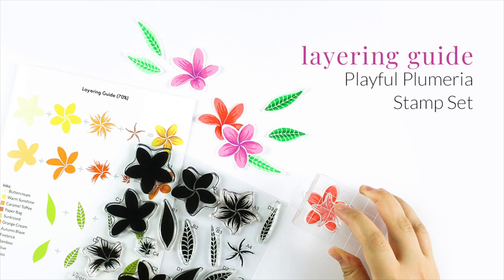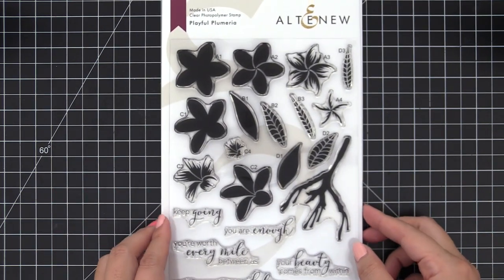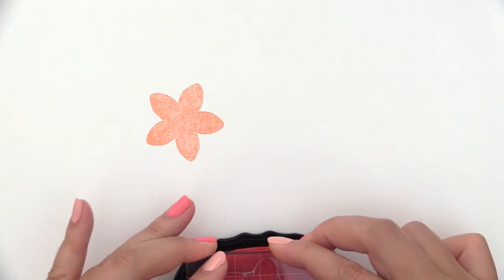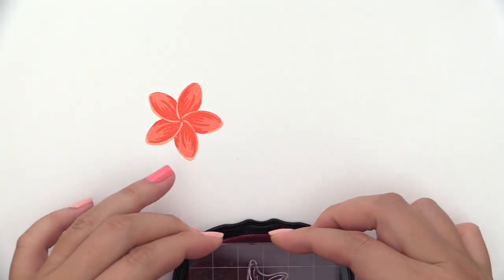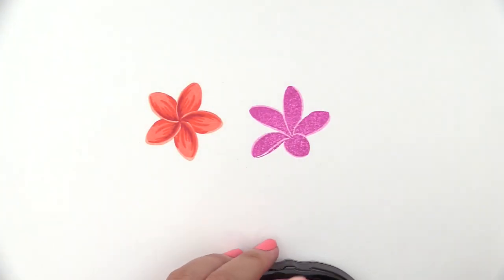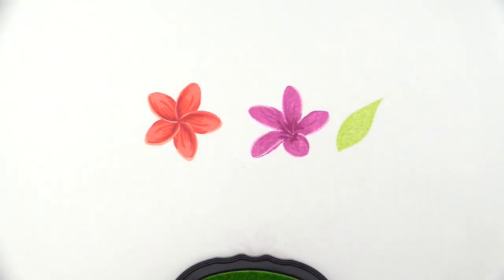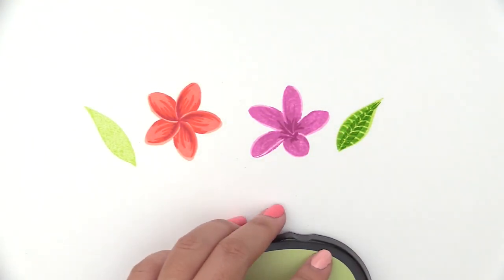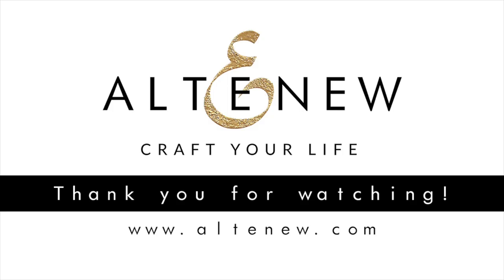Altenew Layering Video - Playful Plumeria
Here's a treat for you! We have a quick and simple video on how to layer this new set! We hope you find this video extra helpful.